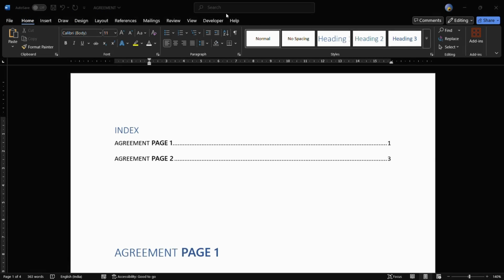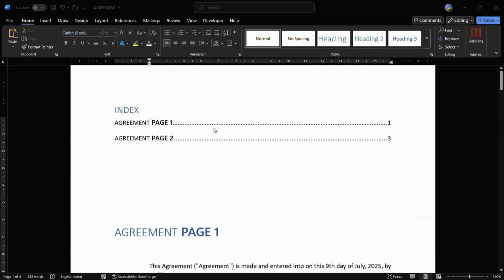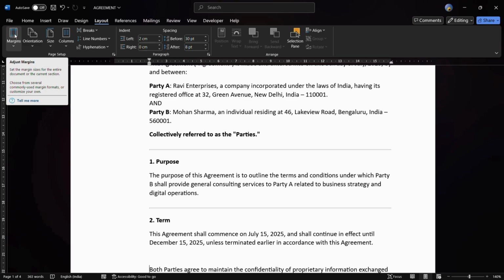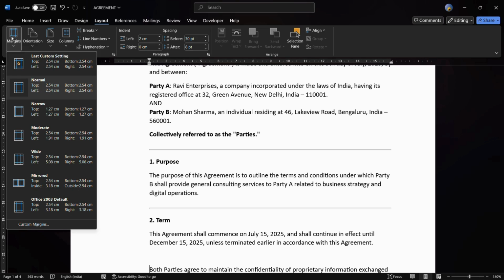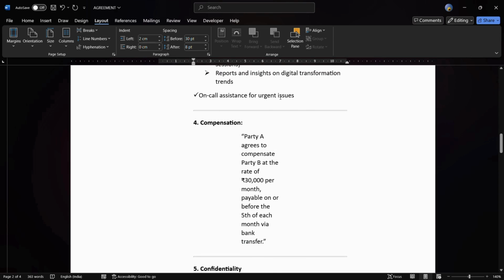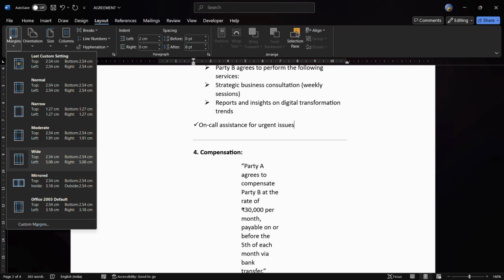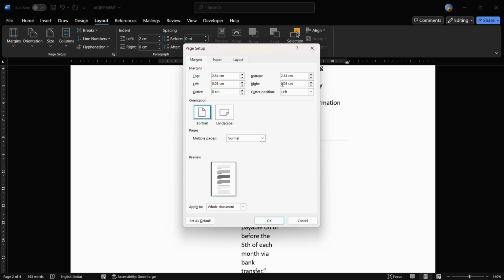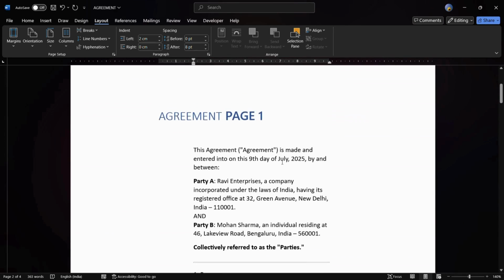How to Change Margins in MS Word | Set 1-Inch, Custom & Narrow Margins Easily |Formatting Guide 2025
Need to adjust margins in your Word document to match assignment, resume, or print layout requirements? In this easy 2025 tutorial, you’ll learn how to change margins in Microsoft Word, including custom and standard settings.

📋 Ideal for:
✔️ Students submitting essays or research papers
✔️ Resume and cover letter formatting
✔️ Professionals designing reports or printable forms
✔️ Writers & designers creating book layouts

📌 This video covers:
✅ How to set standard 1-inch margins (top, bottom, left, right)
✅ How to apply narrow, wide, and mirrored margins
✅ How to create and save custom margin settings
✅ How to set different margins for different sections
✅ How to preview and print documents with new margin layouts

💡 Works with MS Word 2016, 2019, 2021 & Office 365 — on both Windows & Mac

🎯 Bonus: Understand how margins affect printable area & page layout!